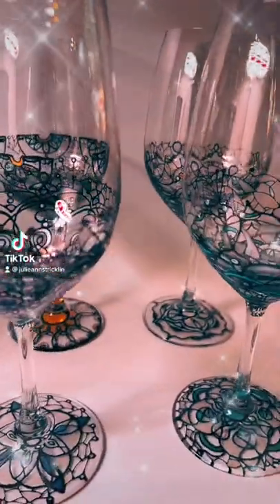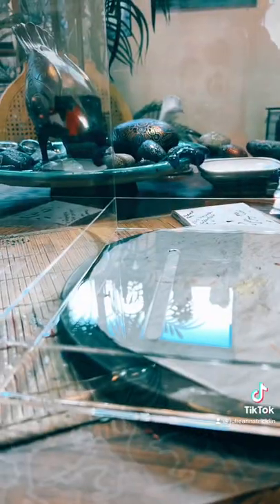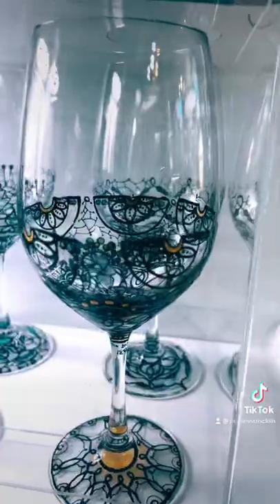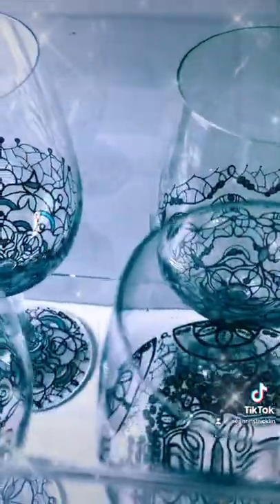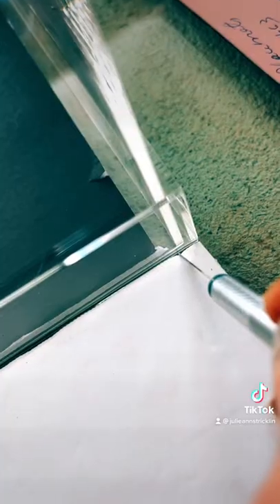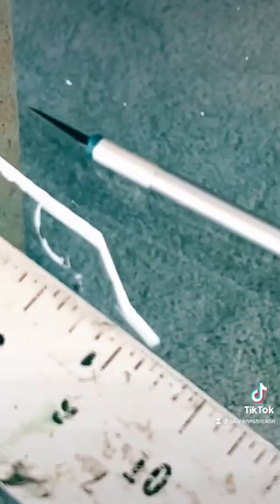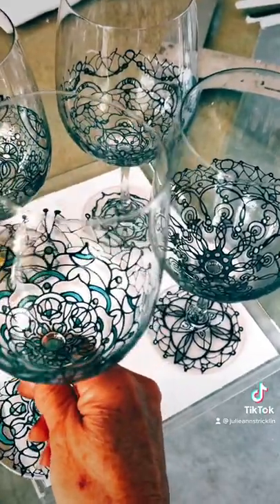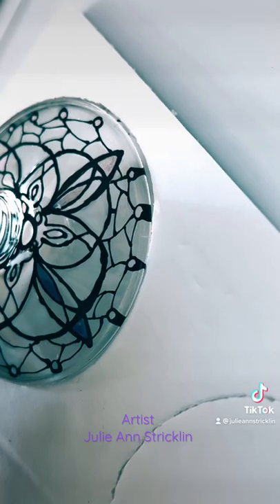Wedding Wine Glass Presentation & Display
Hand painted wine glasses painted, packaged, displayed and ready for storage by San Diego artist, Julie Ann Stricklin.